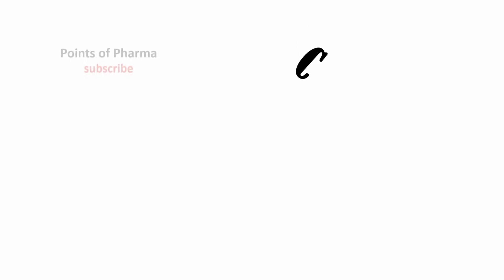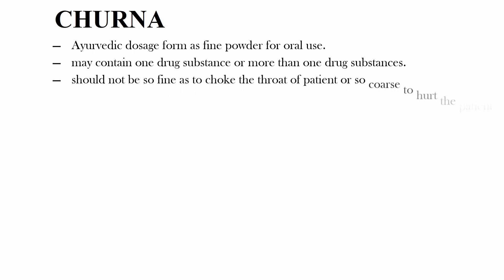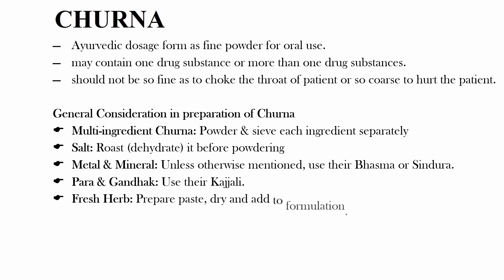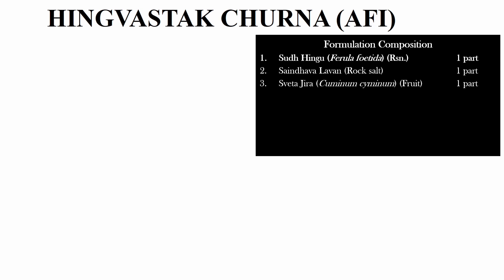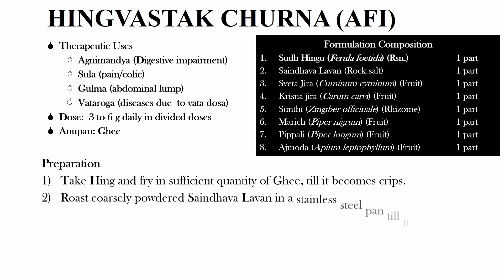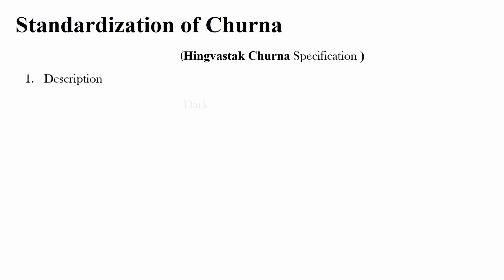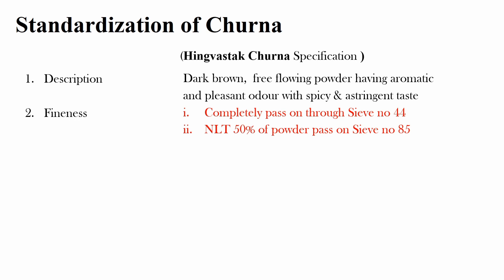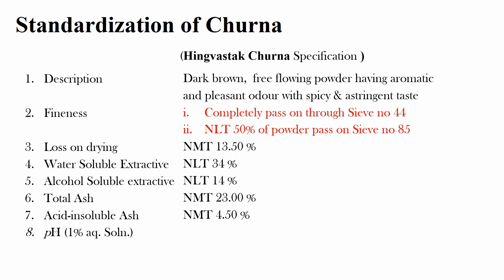Churna: Ayurvedic Dosage Form